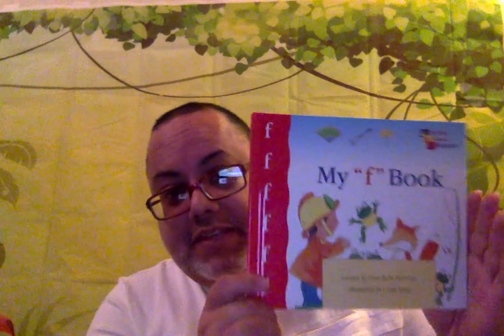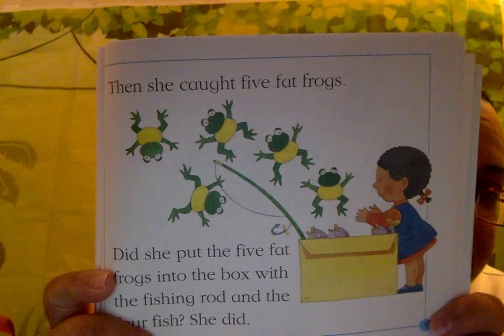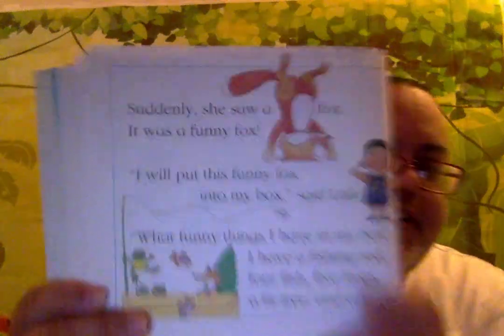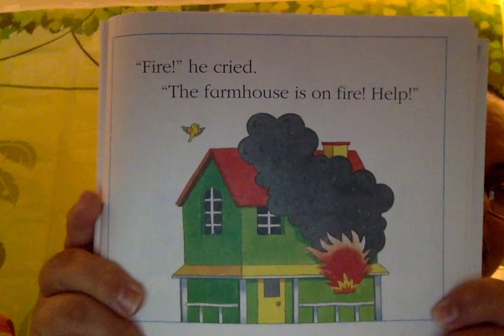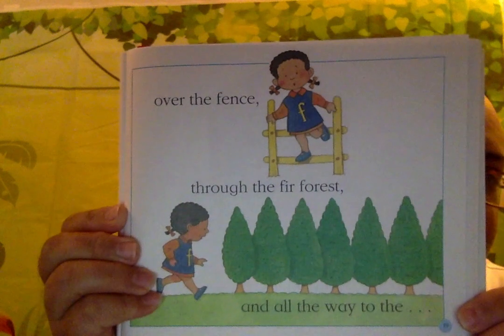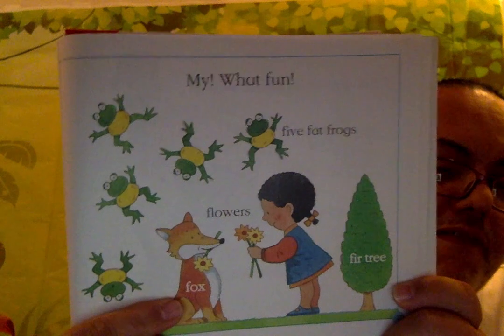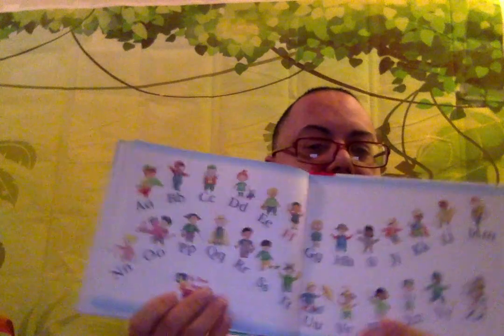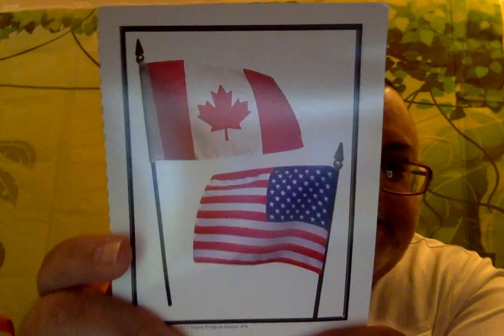My "f" book by Jane Belk Moncure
Mr. Rodriguez reads aloud the fiction story of the letter "f". Jane Belk Moncure created a story of the sound /f/ illustrating many objects that begin with the letter f.